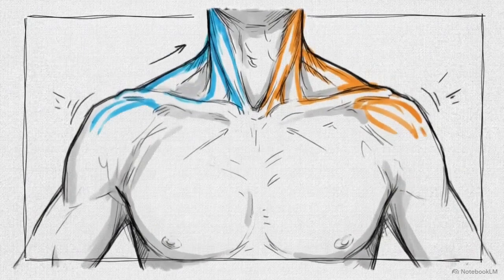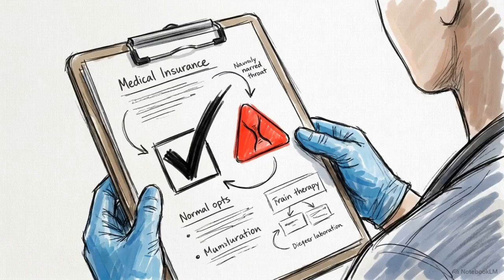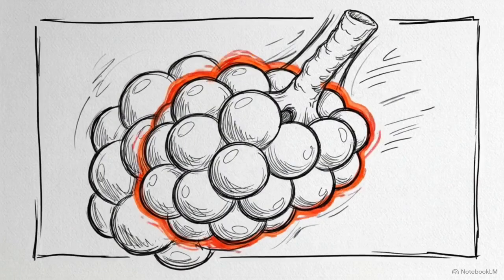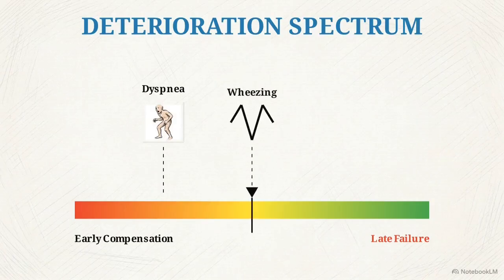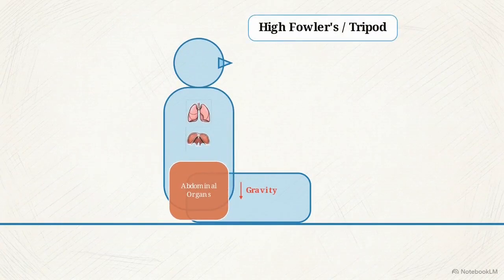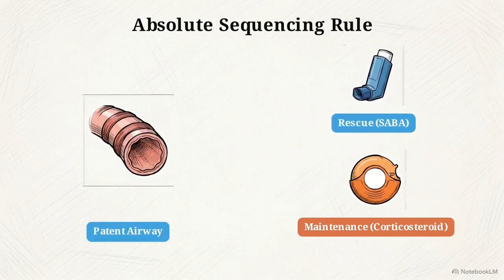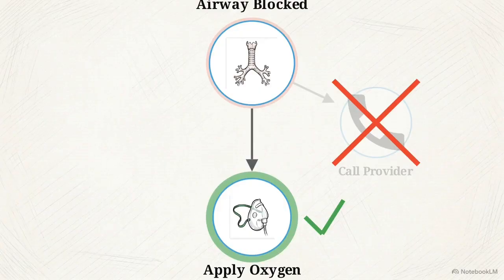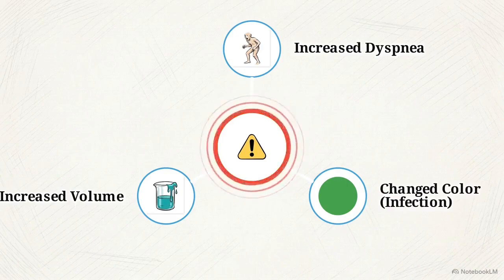Asthma & COPD | Gas Exchange Nursing Priorities (What to Do FIRST)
Med-Surg clinical judgment review focused on alterations in gas exchange in asthma and COPD. This video breaks down priority nursing actions, early vs late signs, oxygenation strategies, and how to recognize patient deterioration under pressure. Designed for nursing students preparing for exams and NCLEX-style questions, with a focus on what the nurse does FIRST in real patient scenarios.